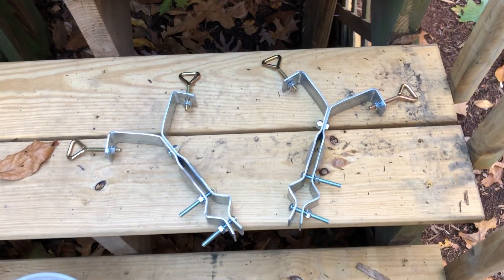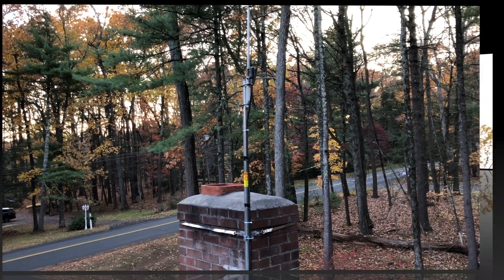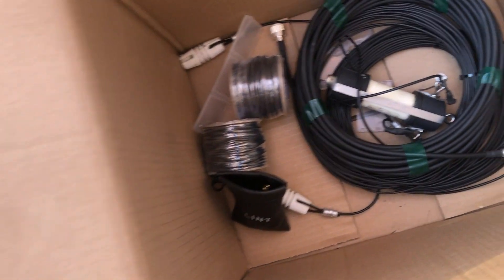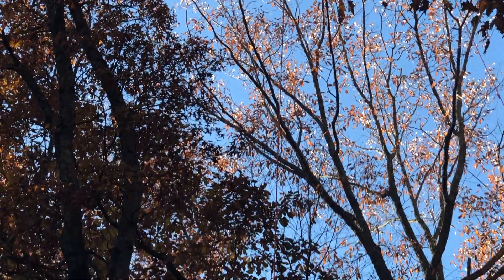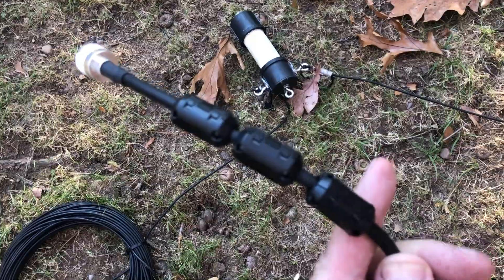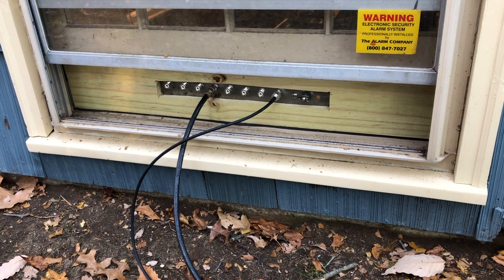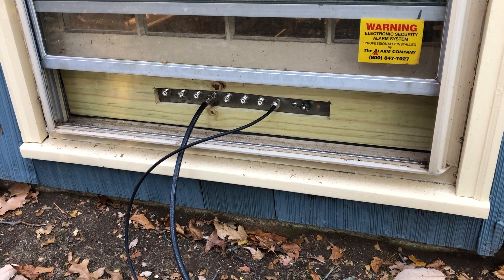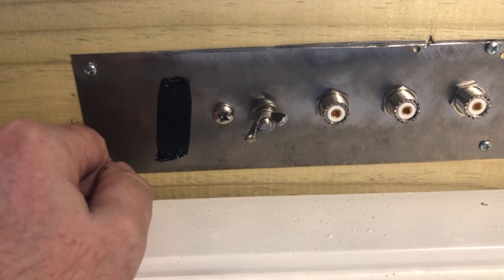Putting up HAM radio antennas! A 2m/440 vertical and an OCF dipole!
This video journals my installation project to install 2 antennas for the ham shack.  It also features a home-brew antenna window demarc panel.

The music bed is my own.